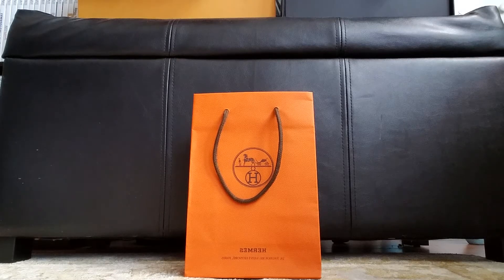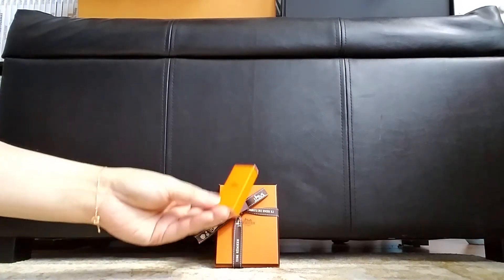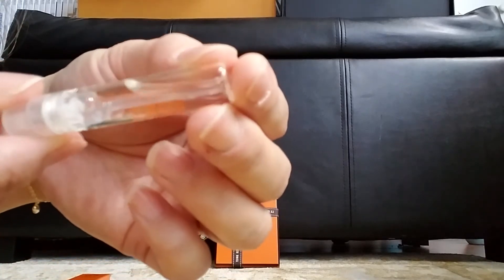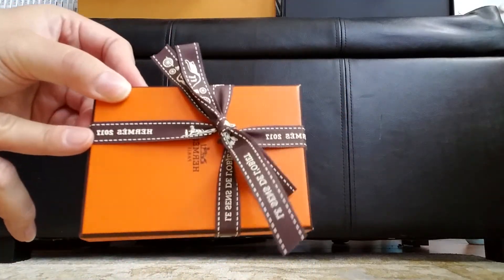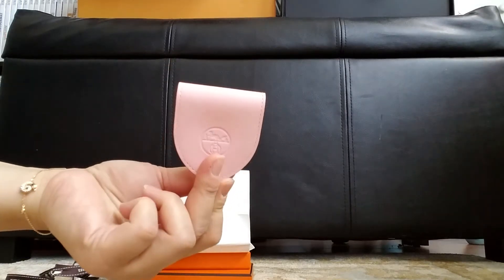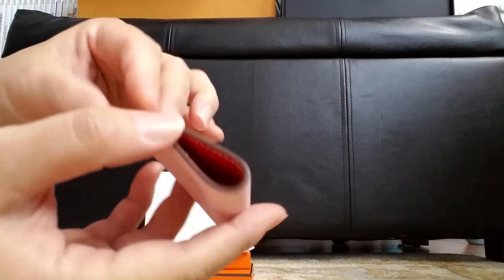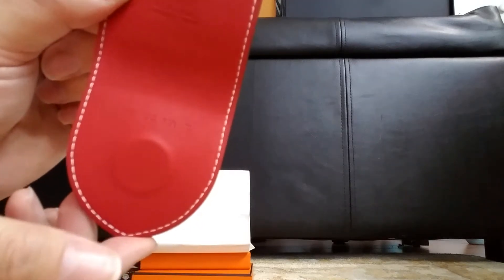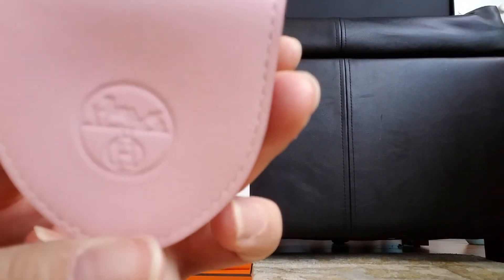Hermes unboxing pink red bookmark / money clip 2016 / 2017 collection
Hello,

Here's another purchase from Hermes.

Xoxo